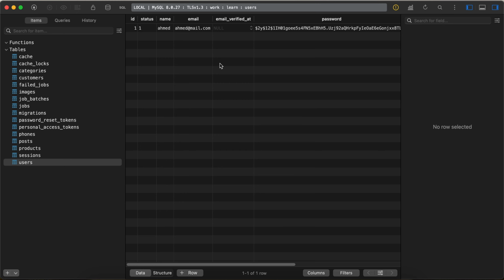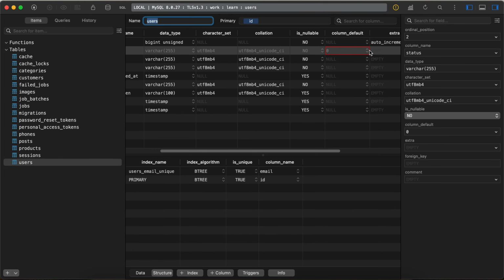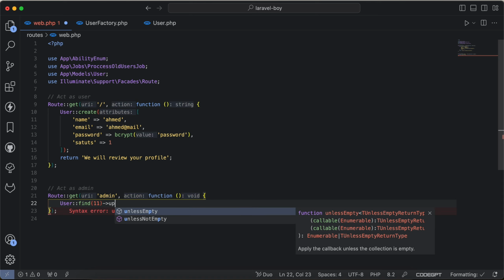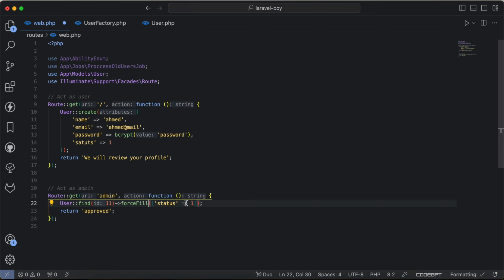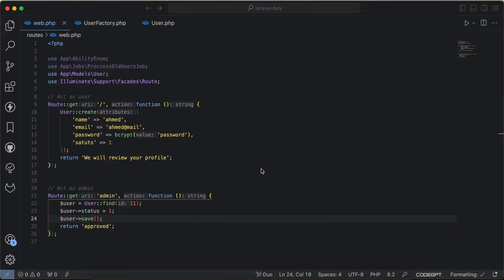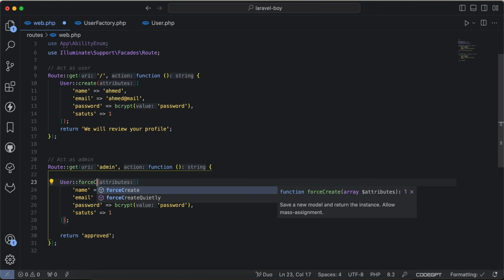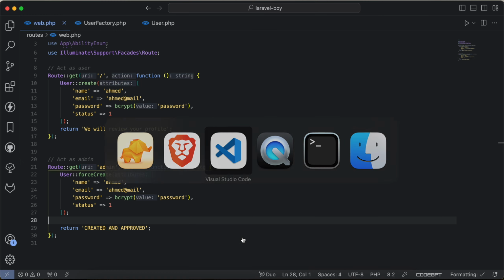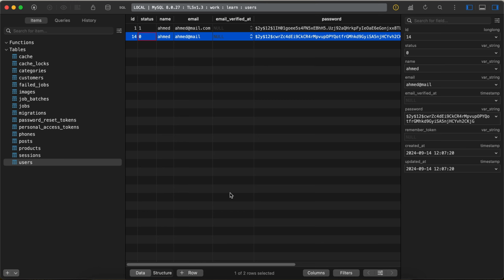laravel best practices: using forceCreate method